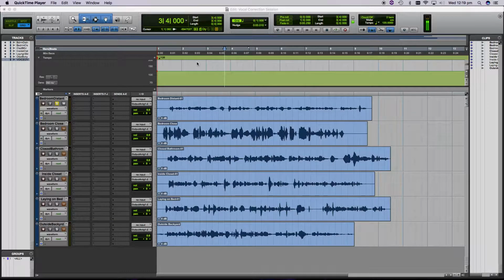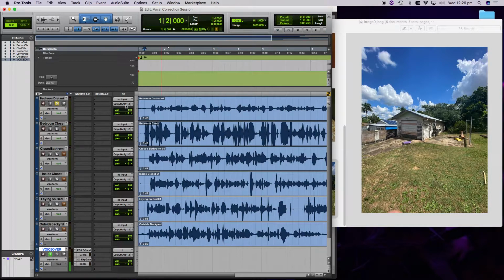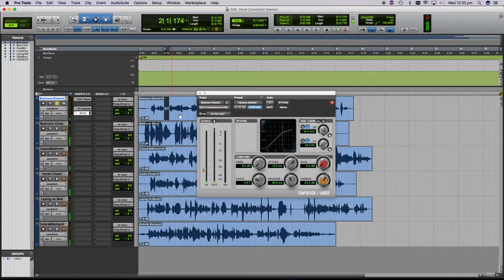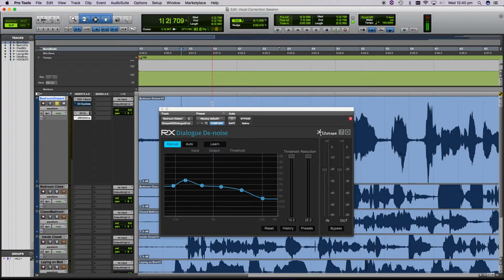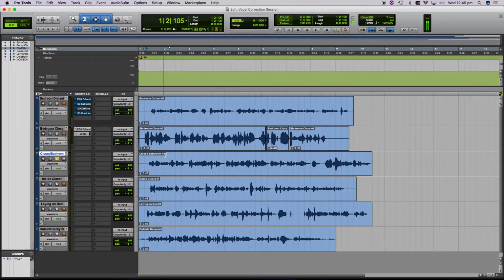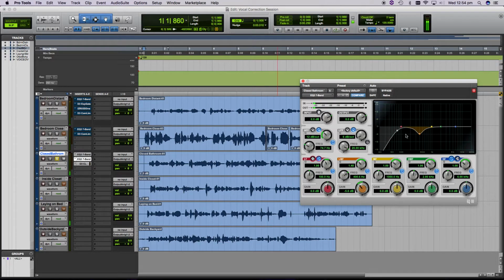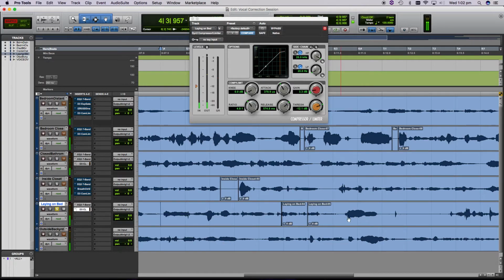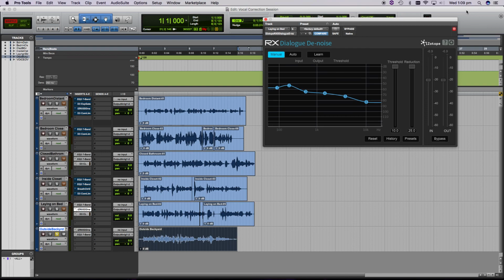Vocal Correction Session for iPhone Recordings.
Using stock Pro Tools EQ, and Compression, and using basic iZotope plugins to correct a variety of iPhone voice recordings.

iPhone used was iPhone Pro 11.